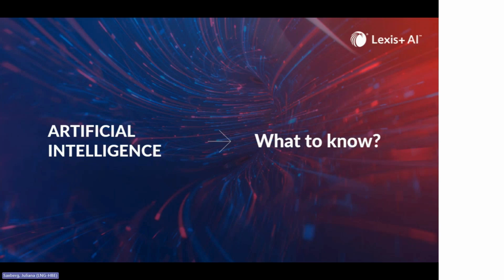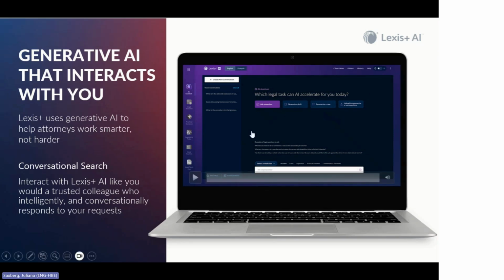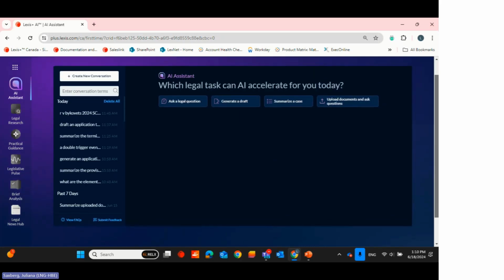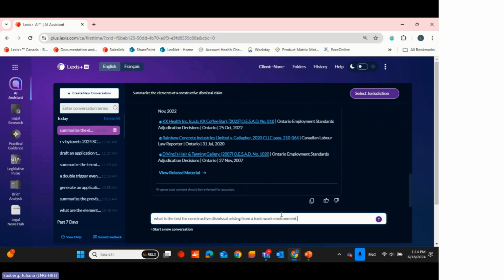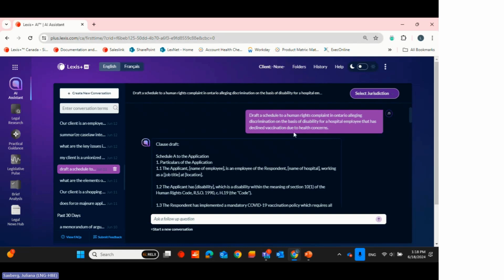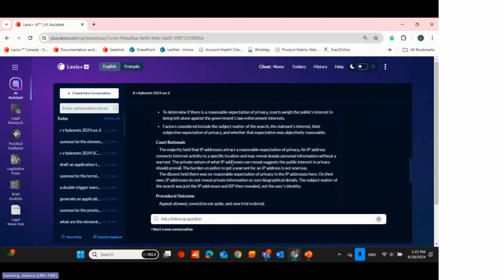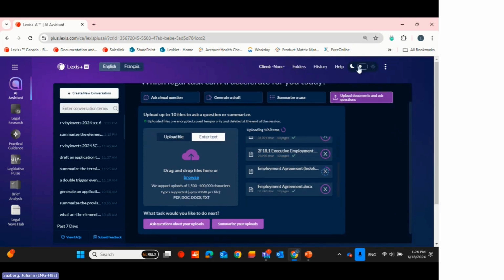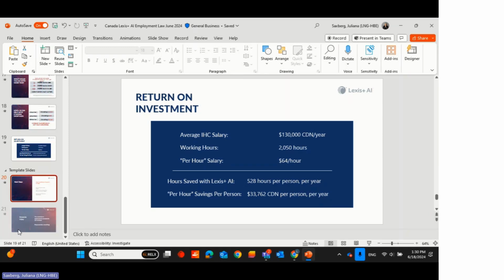Employment Law Lexis+ AI Demo with Juliana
Recorded live on Tuesday, June 18 at 1pm
Hosted by Juliana Saxberg, Practice Area Consultant at LexisNexis® Canada

See how Lexis+ AI can accelerate employment law matters like drafting agreements, analyzing cases and conducting research. Our demo will highlight AI-powered efficiencies for employment attorneys.